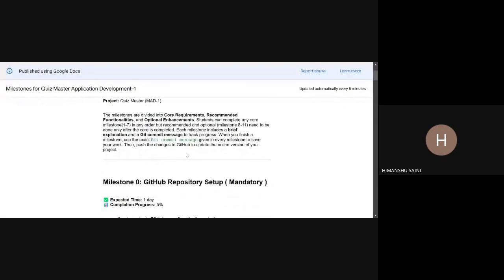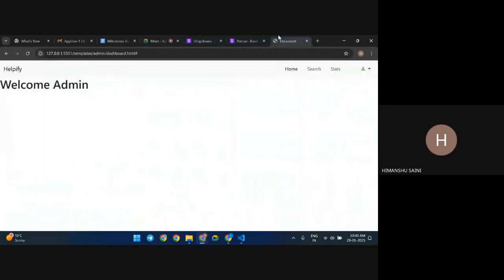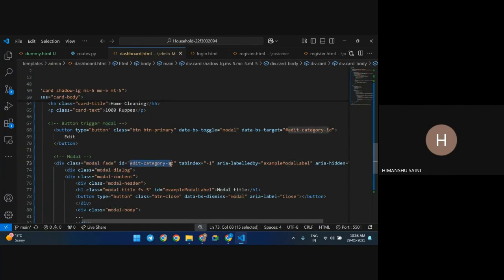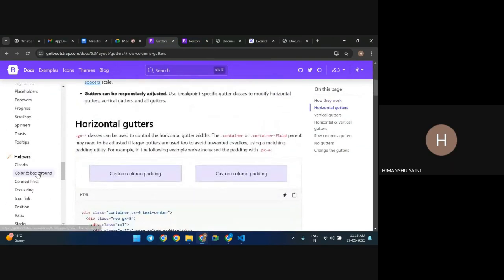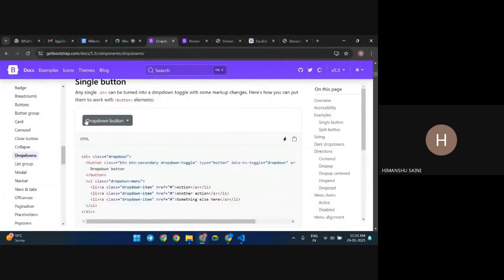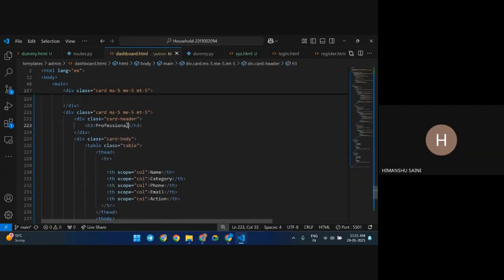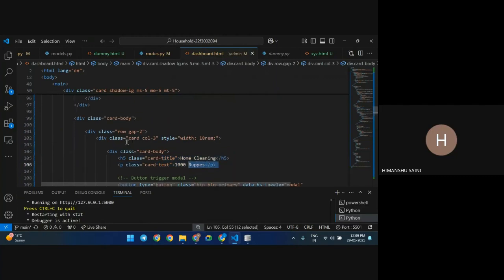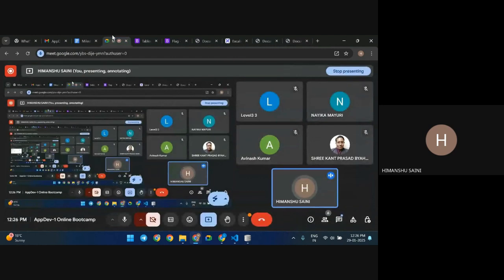🚀 Full-Stack Flask Bootcamp: Database, Authentication & CRUD Operations! Session-5 Routes& Dashboard